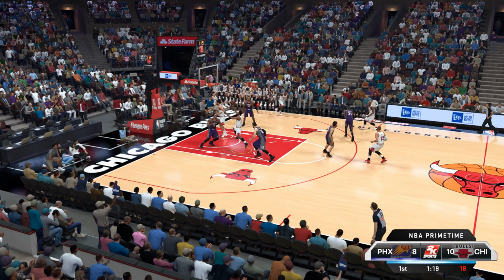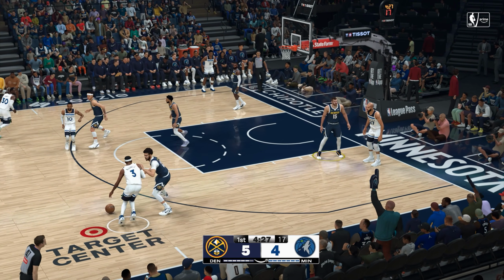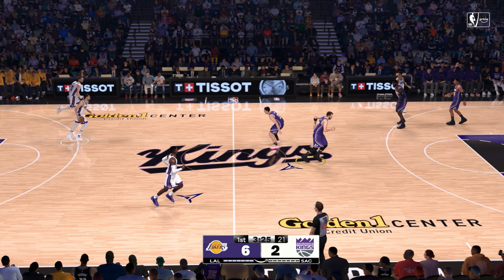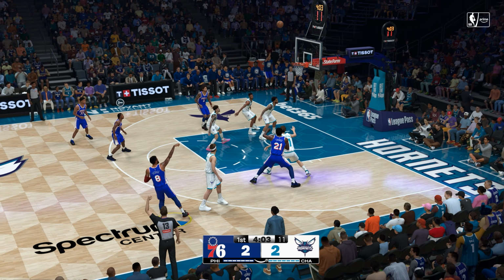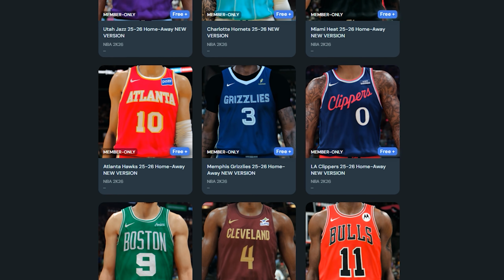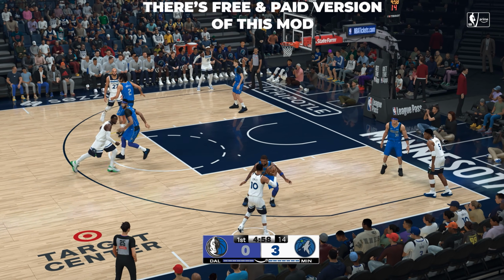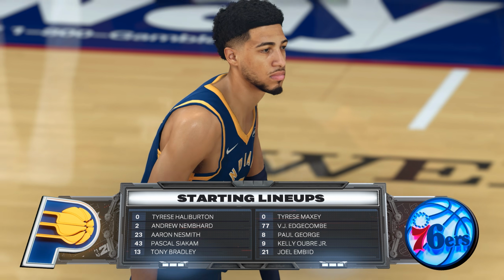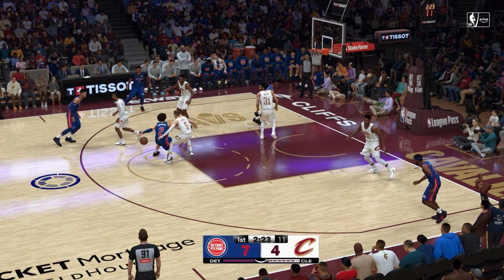NBA 2K26 Looks INSANE With These Mods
Full showcase of the best mods for NBA 2K26 to create super realistic and immersive basketball experience.
From upgraded arenas and lighting to cyberfaces, animations, jerseys, and broadcast-style presentation, this setup transforms NBA 2K26 into something that looks and feels far closer to real NBA basketball.

If you’re looking for NBA 2K26 mods that push realism to the next level — whether free or paid — this video will help you build a fully NBA 2K26 realistic setup for offline play.

(FREE) 90s Old School Boom Bap type beat x Freestyle Hip hop instrumental | (Prod. by MISTER WHITE)

Video Chapters: